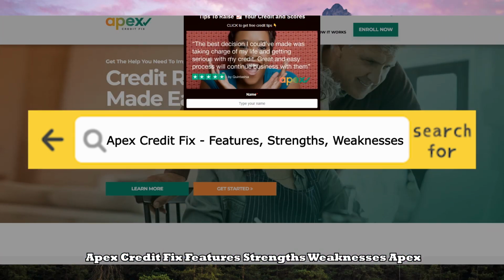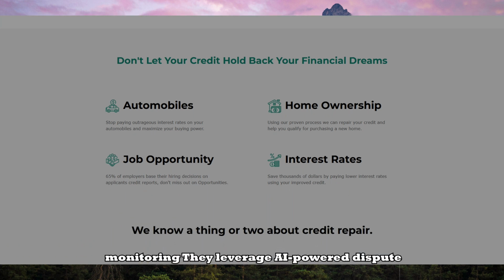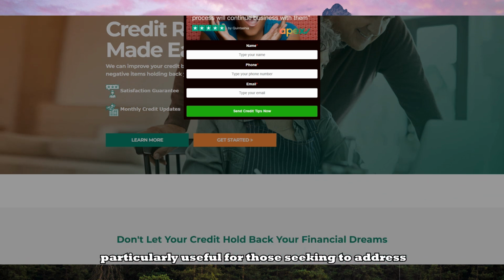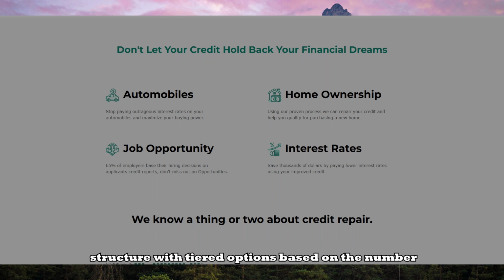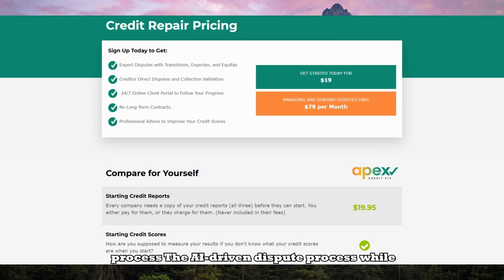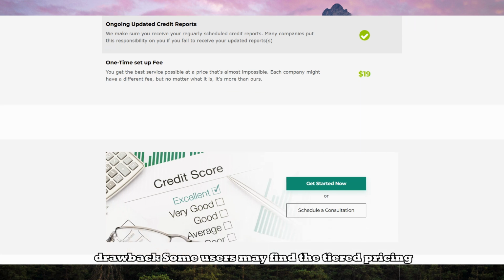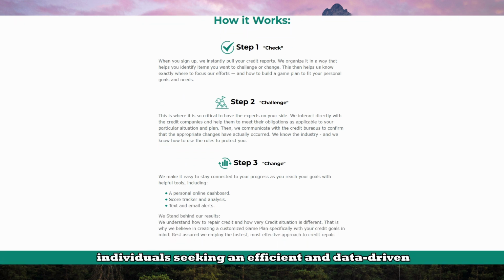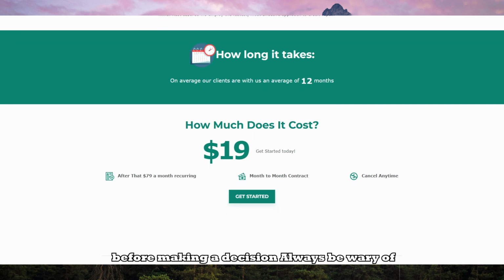Apex Credit Fix Review: Pros, Cons, and Services Overview